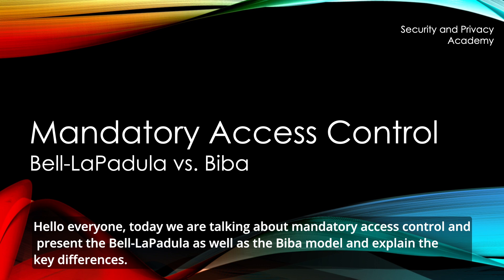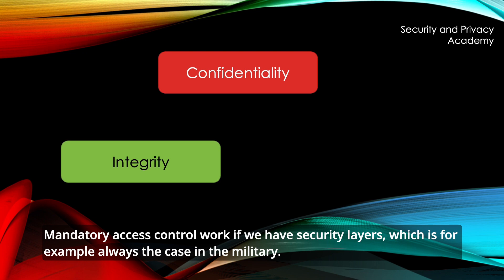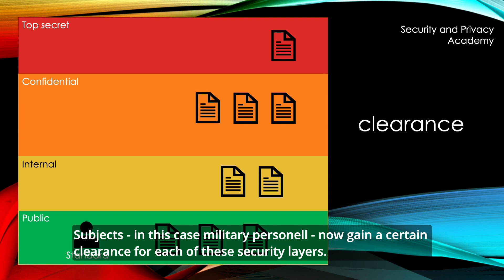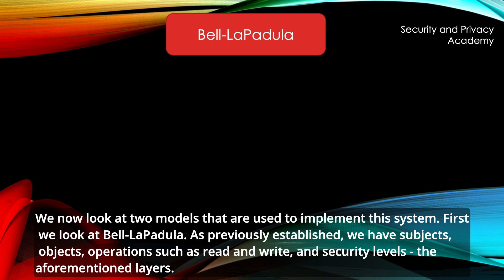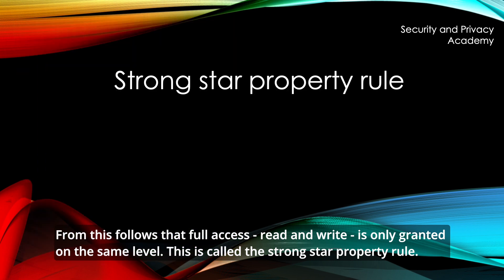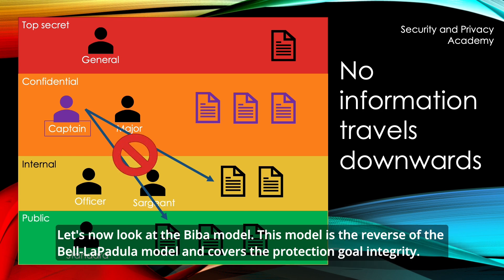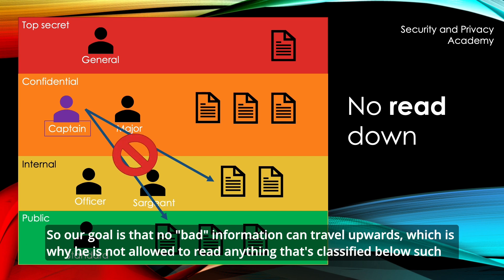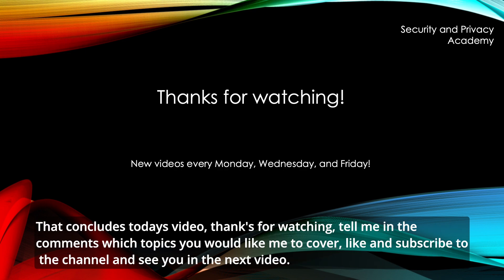Mandatory Access Controls (MAC), Bell-LaPadula, and BIBA explained.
I explain mandatory - or system-wide - access controls, the Bell-LaPadula and BIBA model.